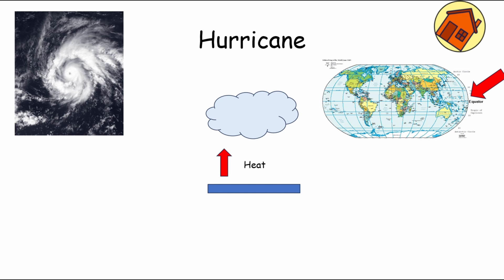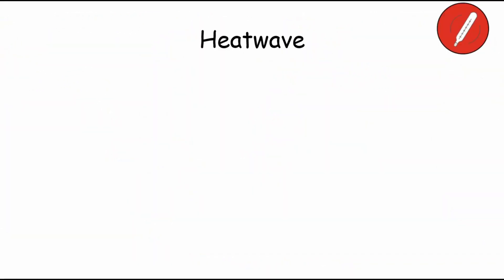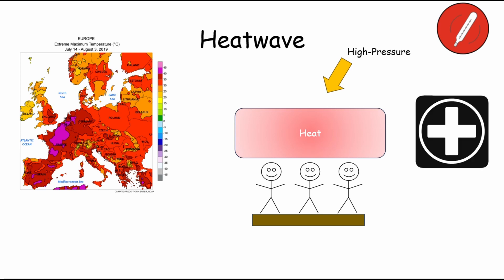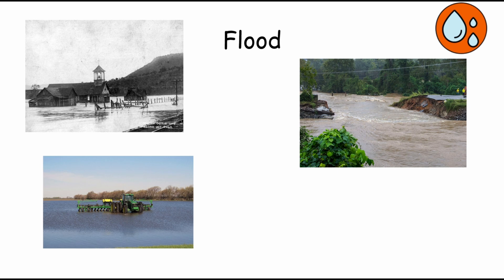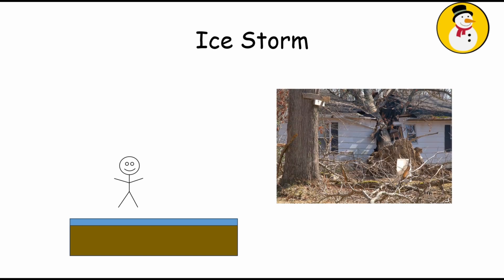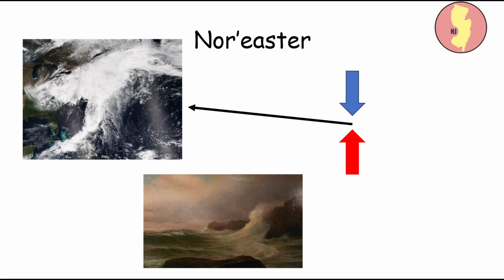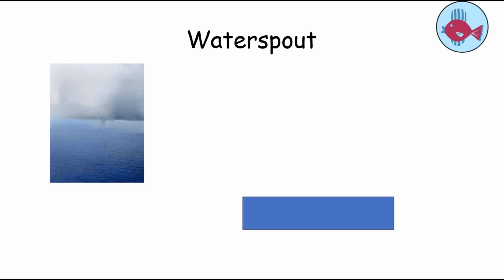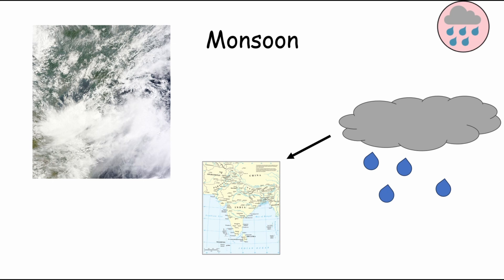Every Natural Disaster Explained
Every type of natural disaster gets explained in 10 minutes.

I explain interesting things that I learn. This video was inspired by The Paint Explainer.